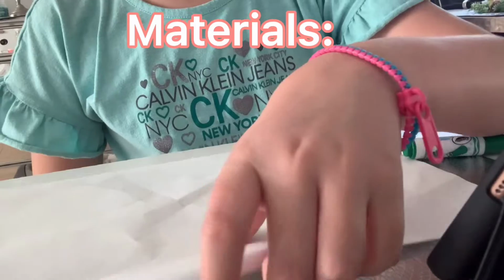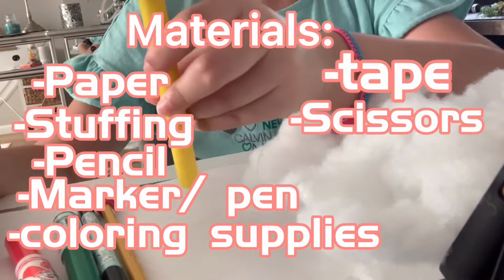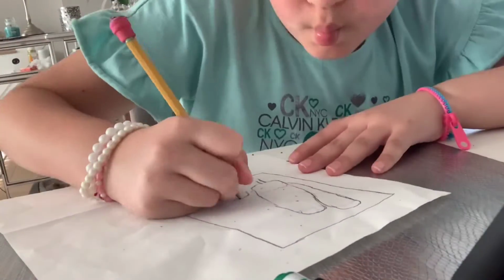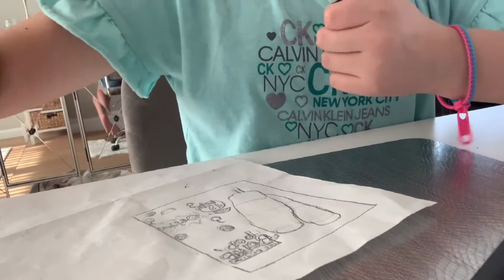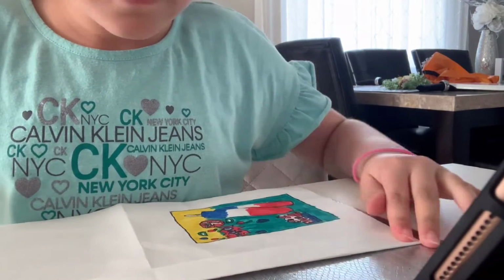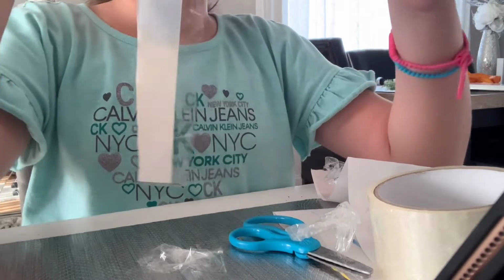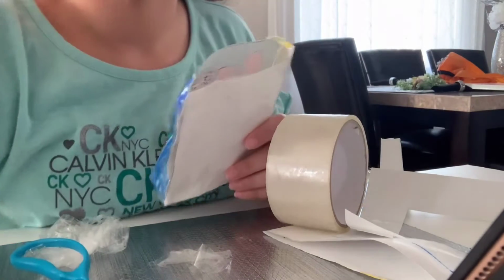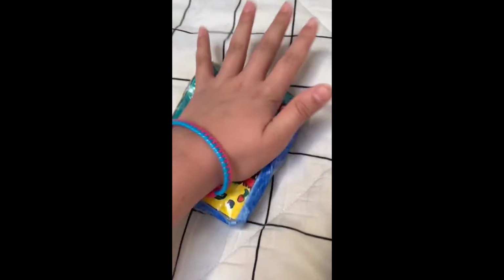How to make a bomb pop paper squishy for 4th of July! 🇺🇸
Hi everyone! ￼ welcome back to another video on my channel. Today I’m going to attempt to make a bomb pop paper squishy for 4th of July. Happy 4th of July by the way! 🇺🇸